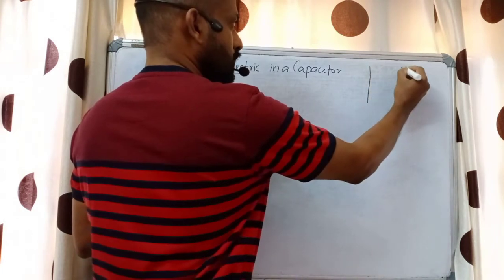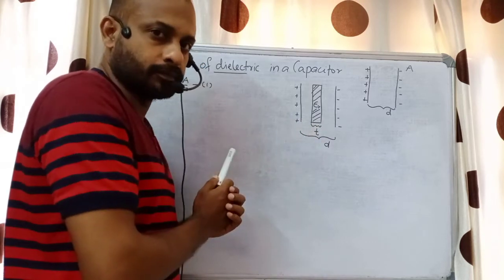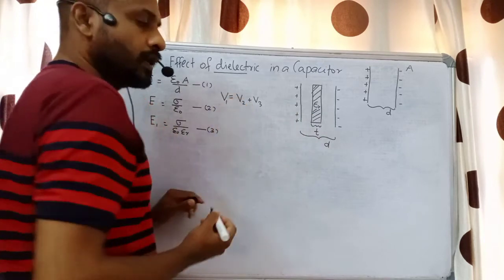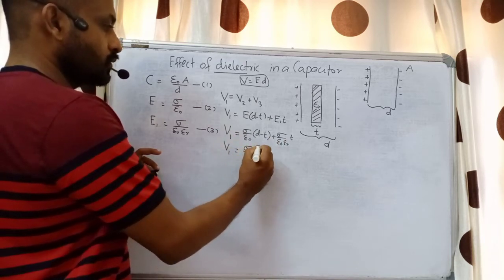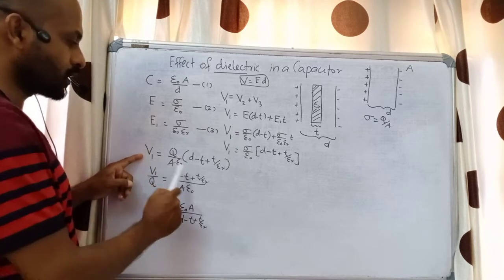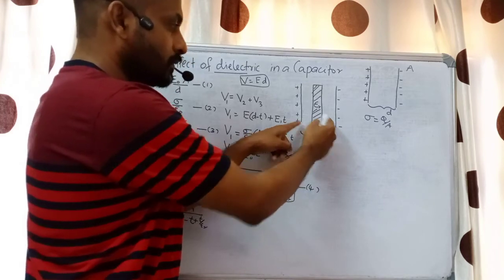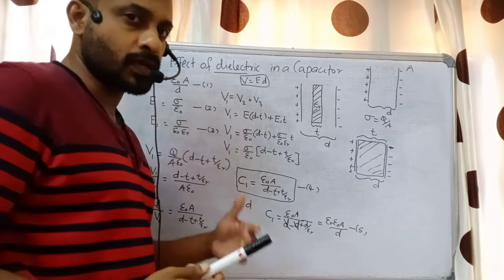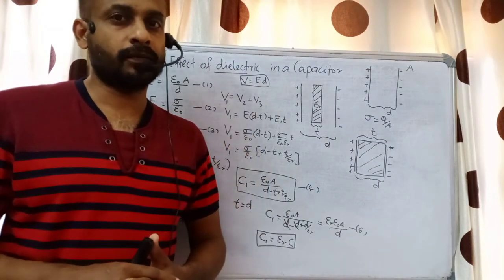Effect of dielectric in a capacitor